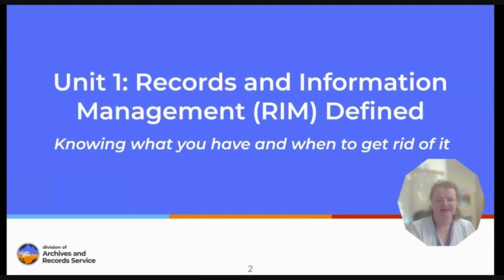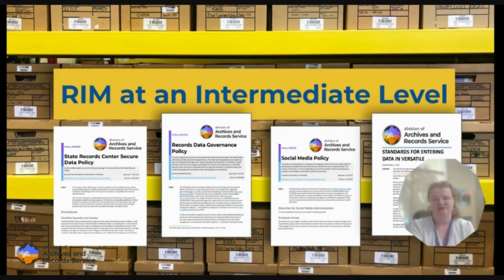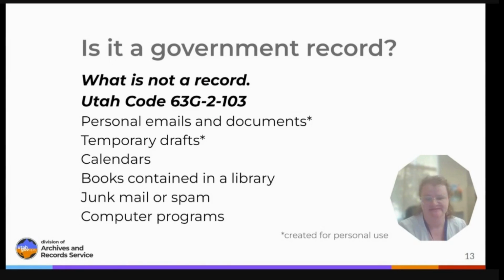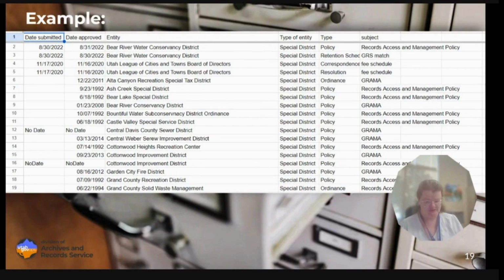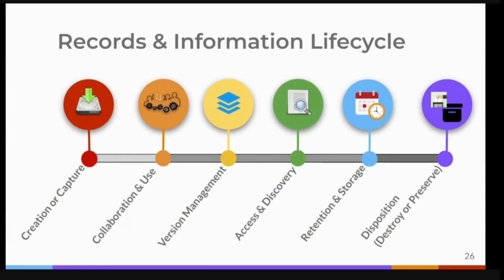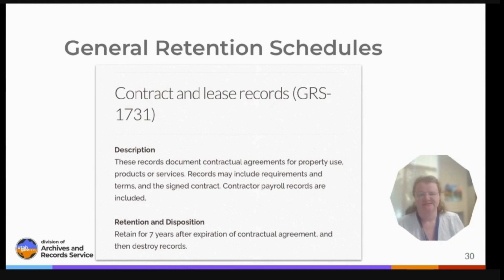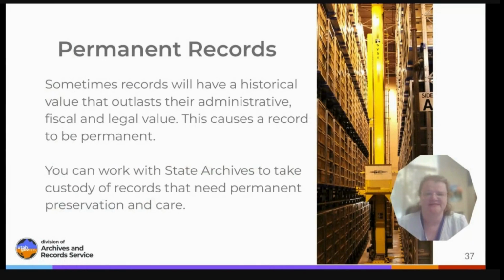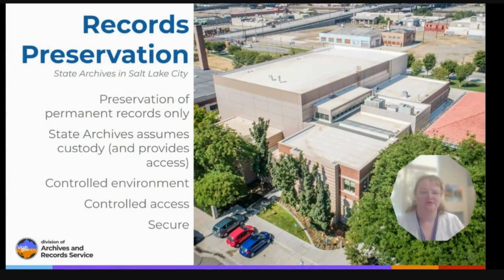RIM 101 Training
This 30-min training provides an overview of Records and Information Management (RIM) and teaches basic RIM skills. Viewers will learn what RIM is, why it's important, and how to implement it.

Taught by Maren Peterson, RIM Specialist at Utah State Archives and Records Service.

0:55 Unit 1: Records and Information Management (RIM) defined - Knowing what you have and when to get rid of it.

7:14 Unit 2: Getting to know your records - Inventorying, organizing, and categorizing, oh my!

16:35 Unit 3: Records retention - How we know how long to keep a records

26:36 Unit 4: RIM Resources - How we can help you!